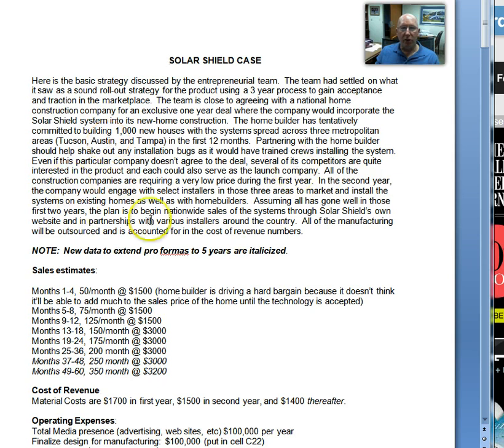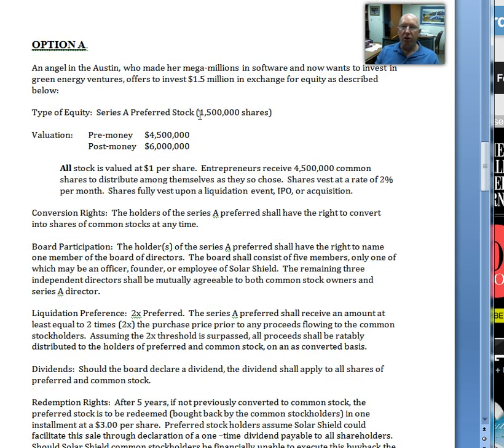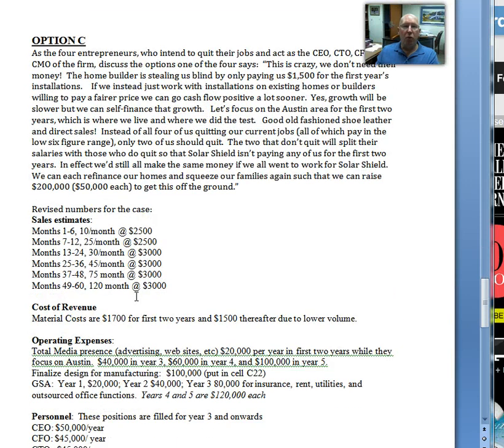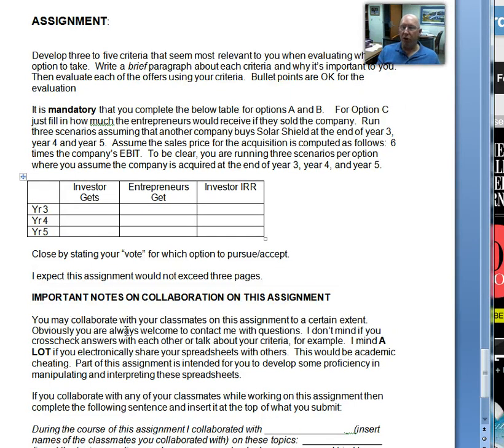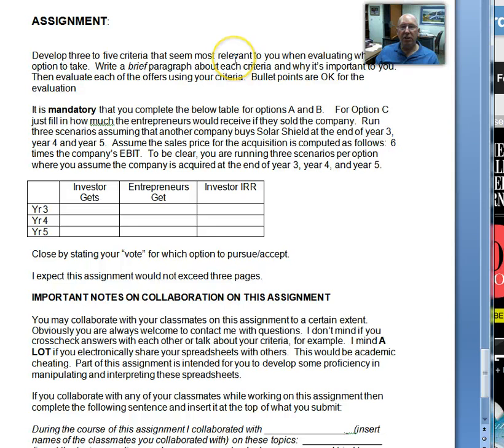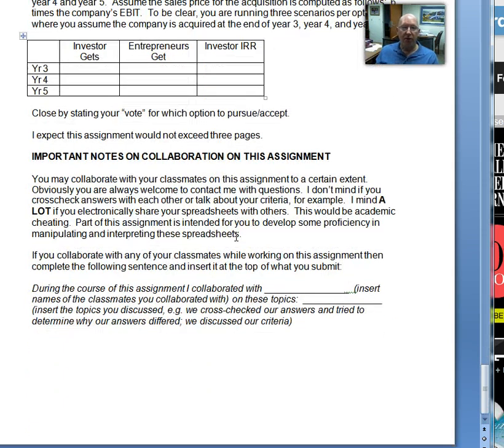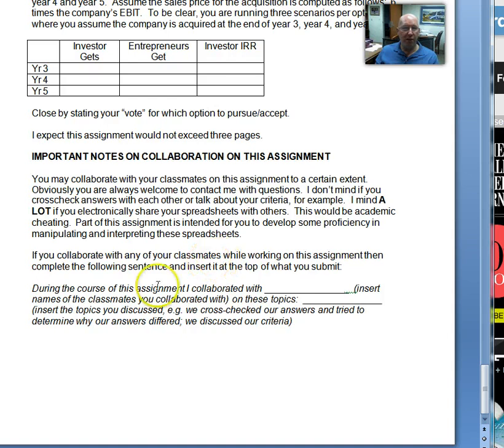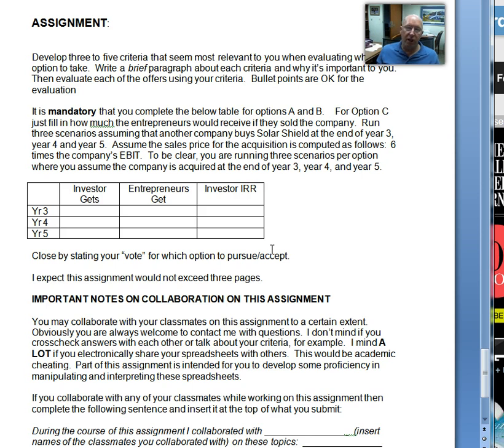Solar Shield III